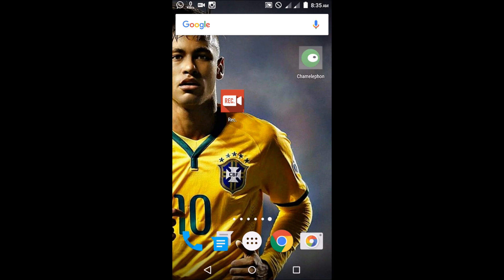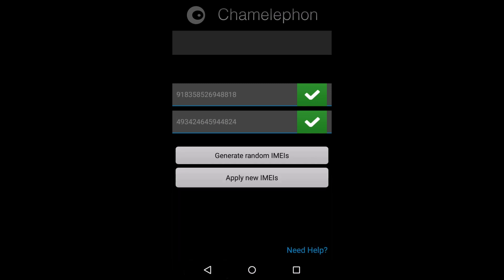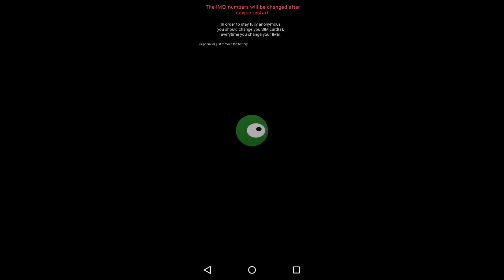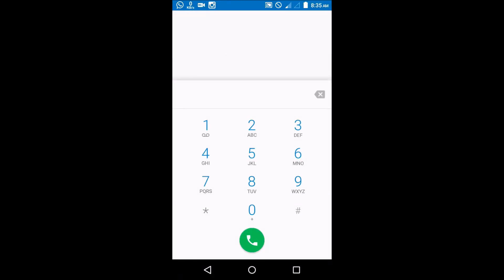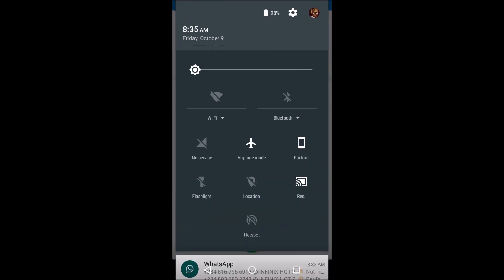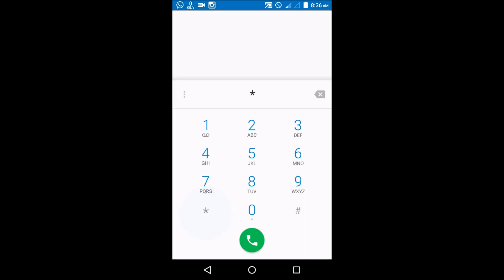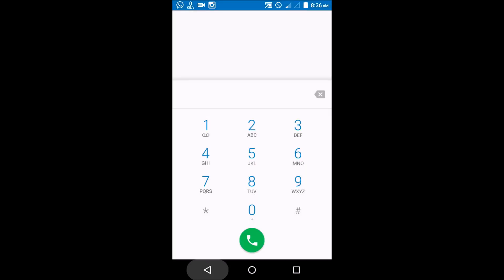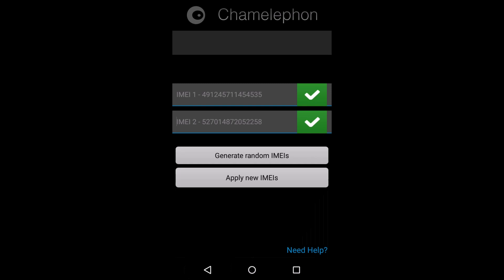How To Change Android Imei without Engineering Mode(2015)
Learn how to change your Android imei without Mtk droid tools nor engineering mode.

Or Download directly from playstore
 All that is required is Root permission and "Chamelophon" App that can generate random imei for you or you input yours.
After sending command, just put your mobile on Airplane mode for 10 seconds and put off Airplane mode and you imei will change to the new one you inserted.

This method has also been tested to fix imei invalid/null if granted root permission